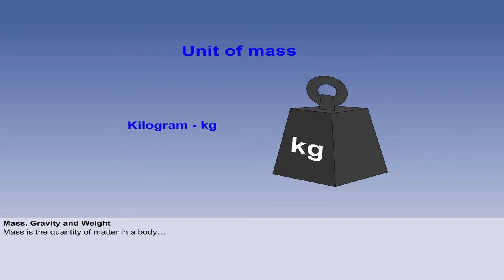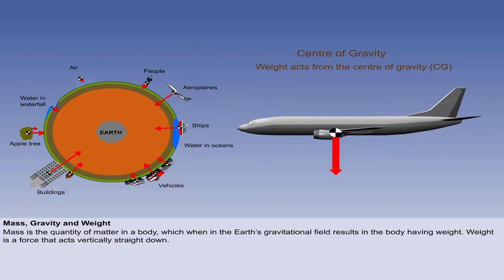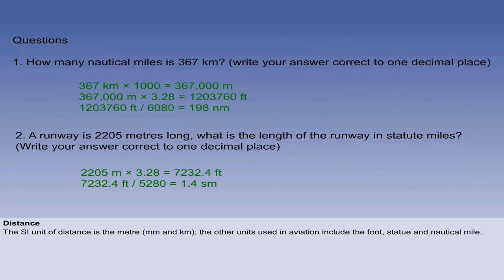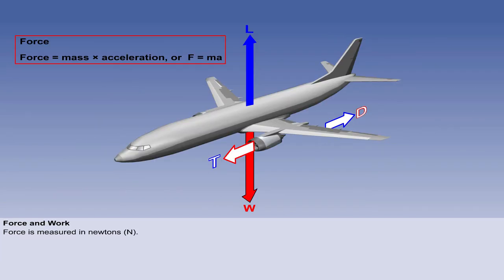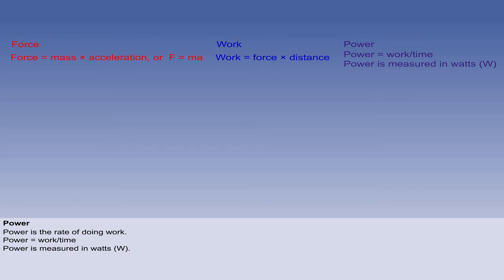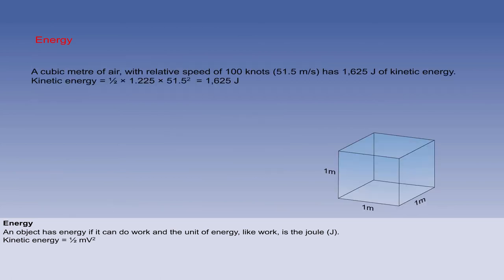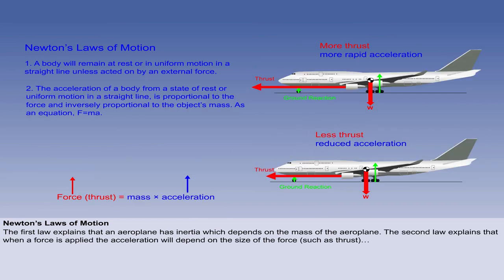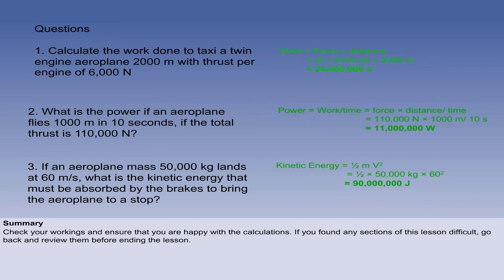ATPL Ground course - Principles of flight : Overview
ATPL training and ground courses : Prepare for your ATPL ground Exams
Prepare for your ATPL ground Exams
Welcome to ATPL ground course principles of flight series !

This serie of videos aiming to assist trainee pilot and pilot in function with ATPL theory exam, ATPL exam, EASA ATPL, the ground school aspect of ATPL training. including helpful tips for studying and to use in the exam.

ATPL Principles of flight : Overview
ATPL ground course
ATPL ground Exams
ATPL training
ATPL theory

Principles of flight